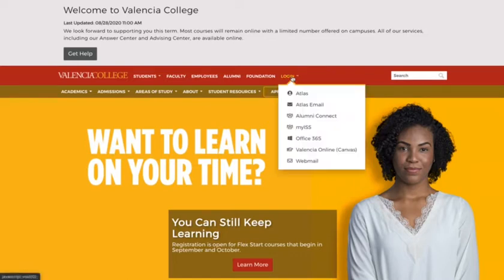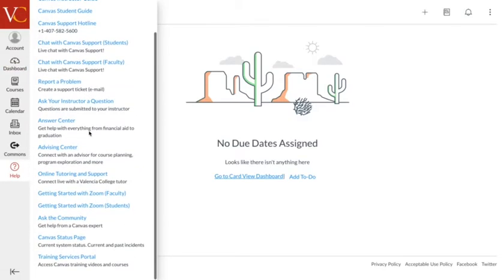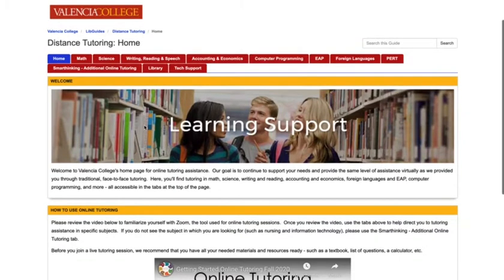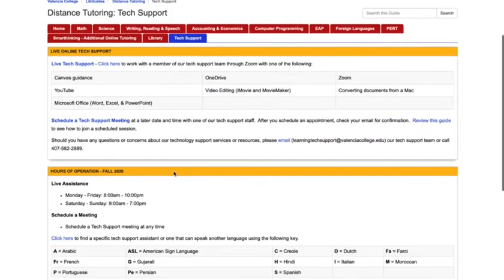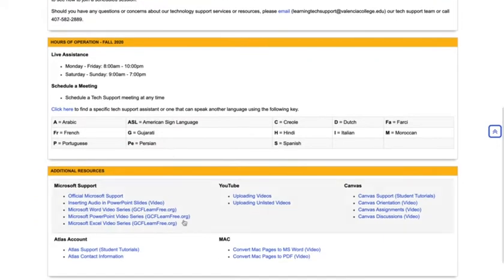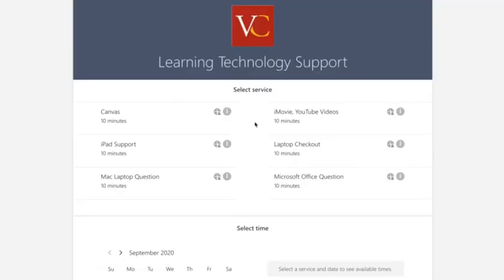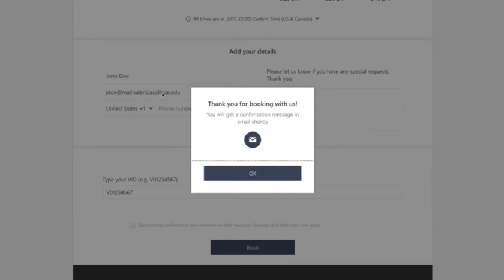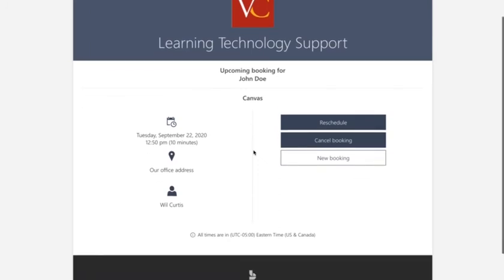How to Access Tech Support Services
Valencia College's Tech Support team provides live and scheduled assistance on a variety of services. This video provides a tutorial on booking appointments with the tech support team and how to access their resources.